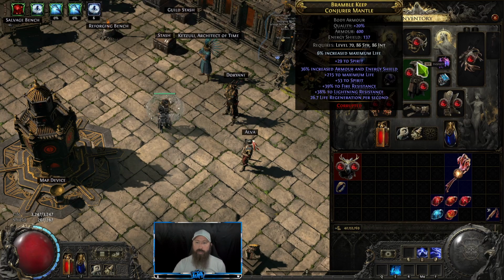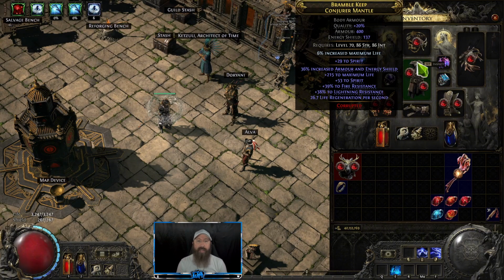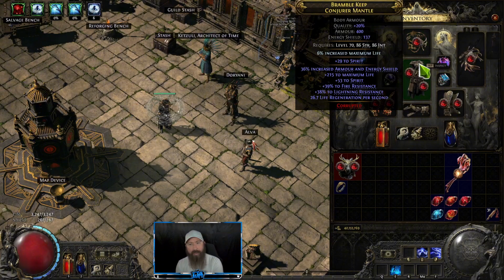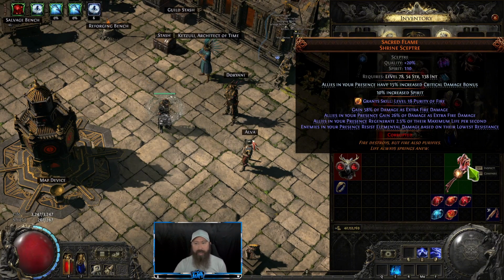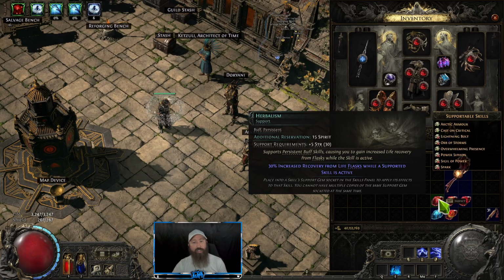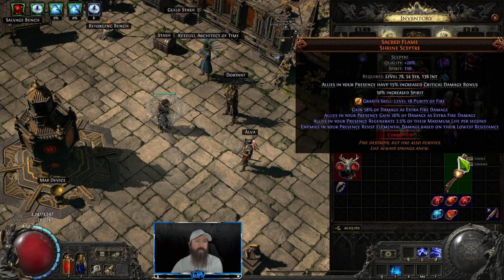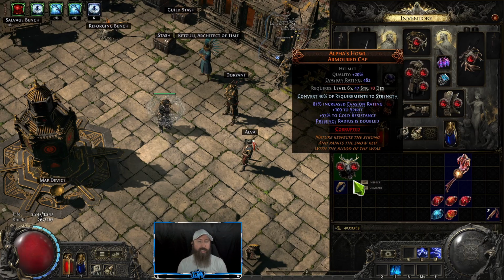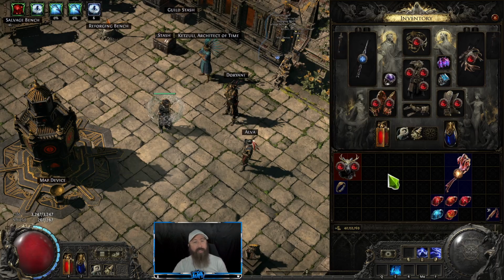Blood Mage Build Guide - Spirit Variants - Path of Exile 2 Dawn of The Hunt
This video talks about the different spirit options we use on Stream with our Blood Mage Build Variants on Mobalytics. Requested video by chat.